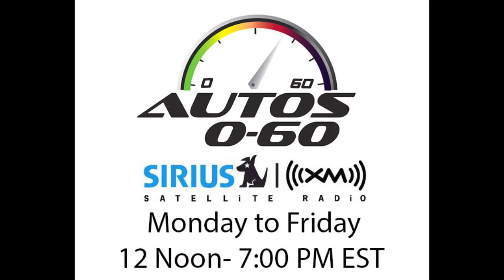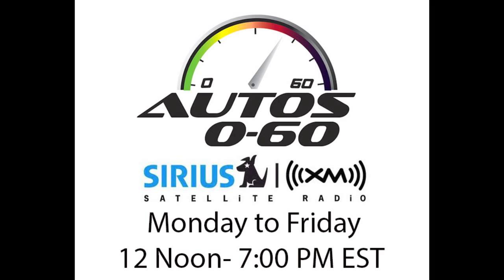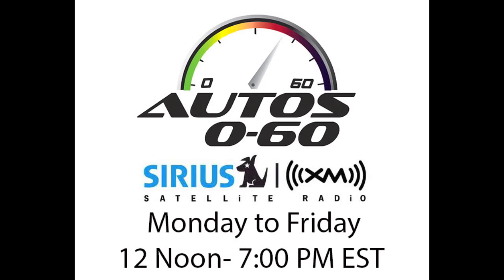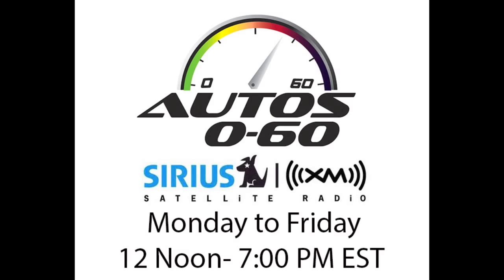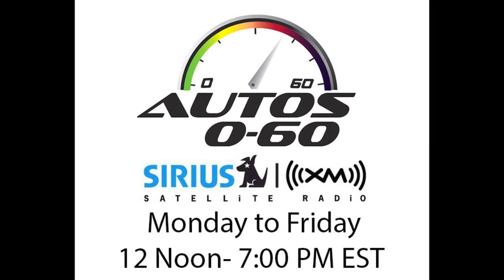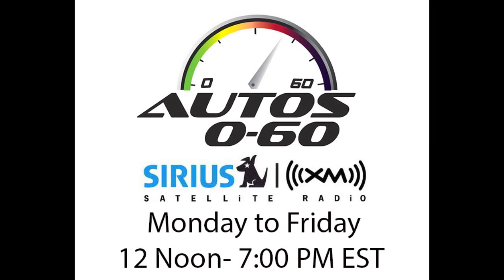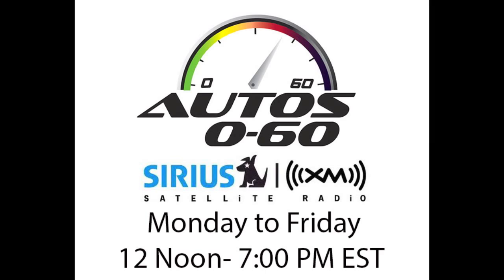Autos 0 60 Some small cars struggle in tougher IIHS frontal crash test